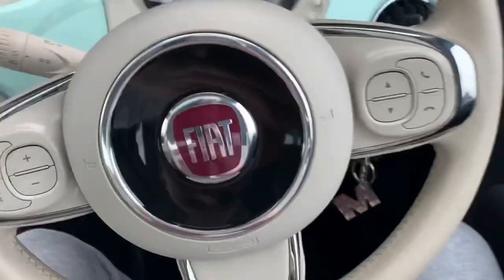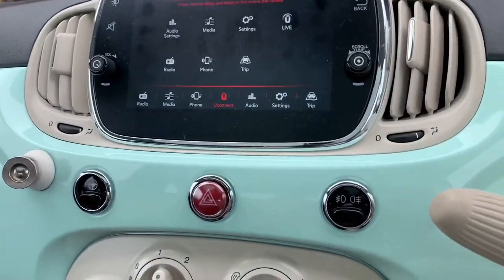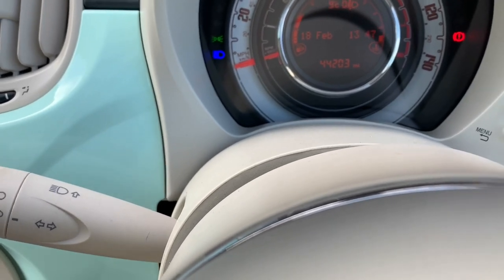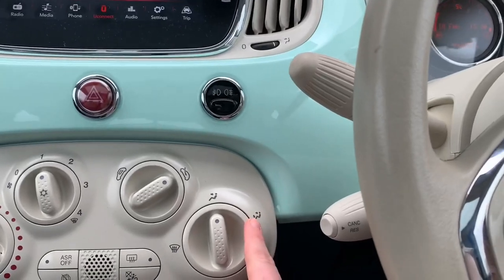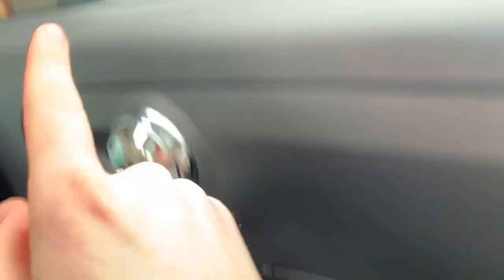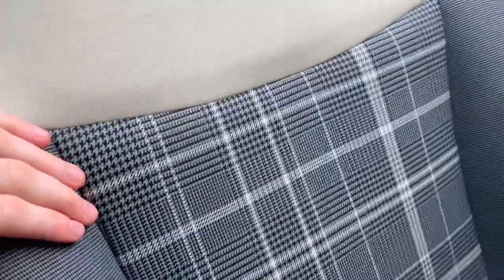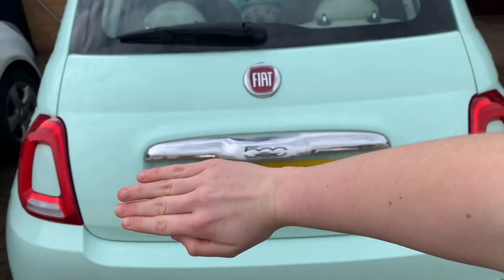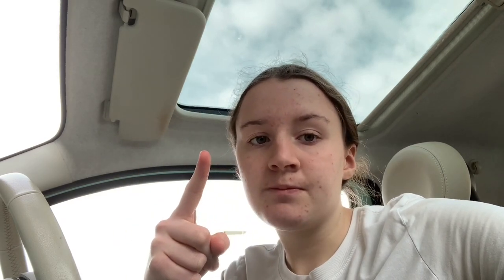FIAT 500 CAR TOUR | FIAT 500 LOUNGE